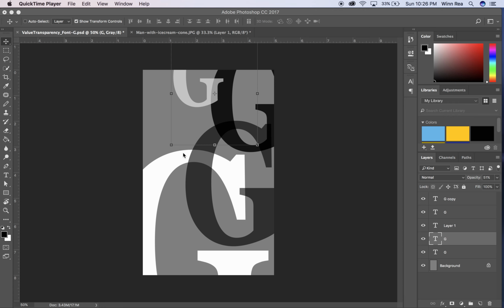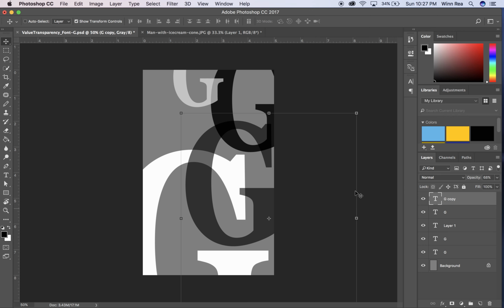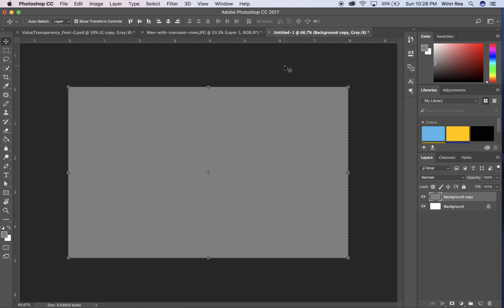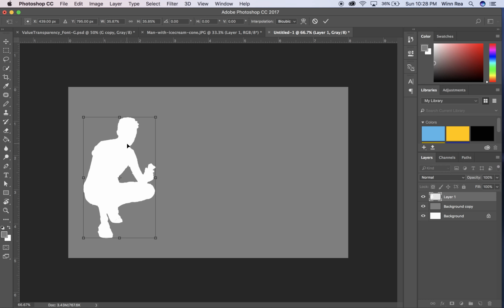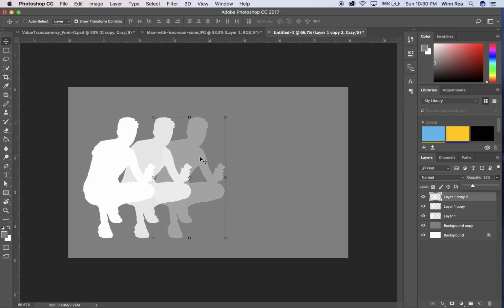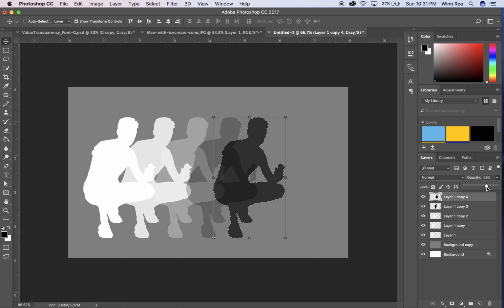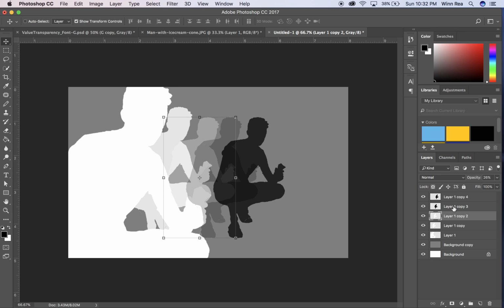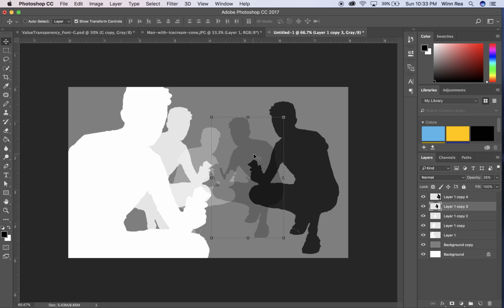ValueTranparency Adjust Opacity in Layers Menu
Repeat a letter form or an iconic (easily read in silhouette) form with overlapping shapes on a middle gray (50% brightness) layer. Adjust opacity to create a range of 7-9 values that range from black to white, with various grays in between.